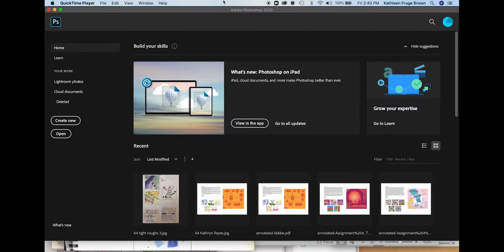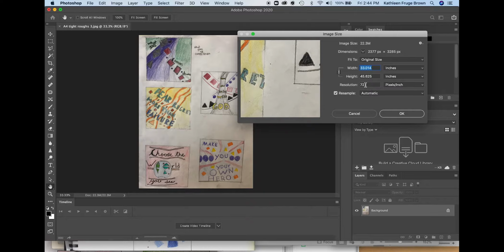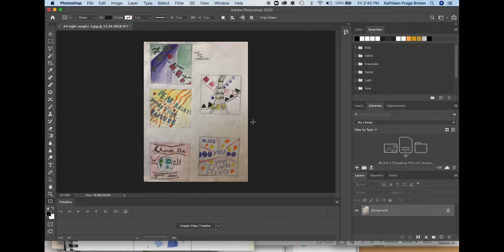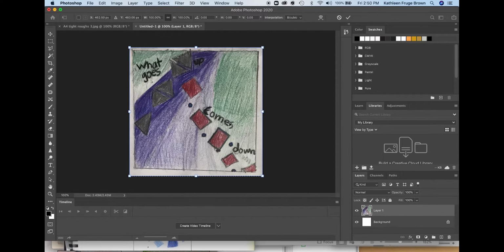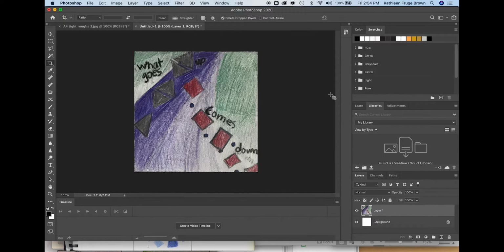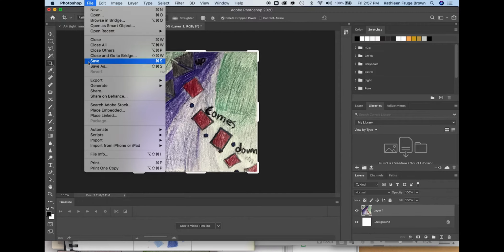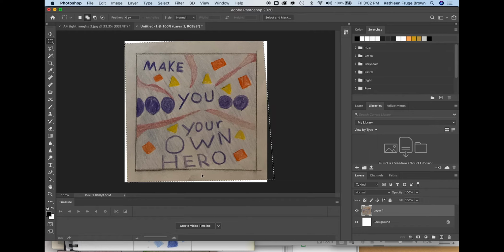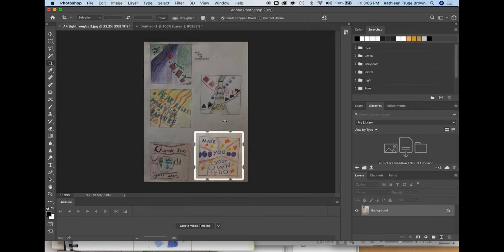Finalizing Tight Roughs in Photoshop